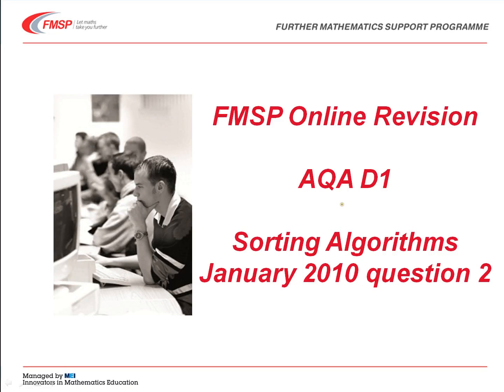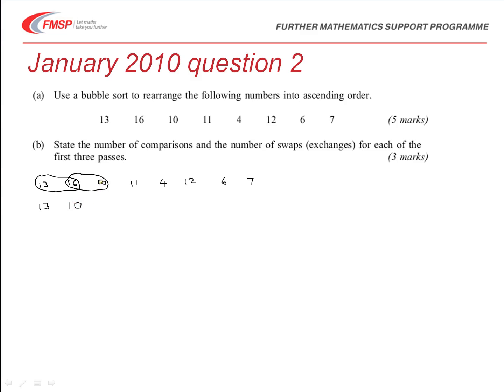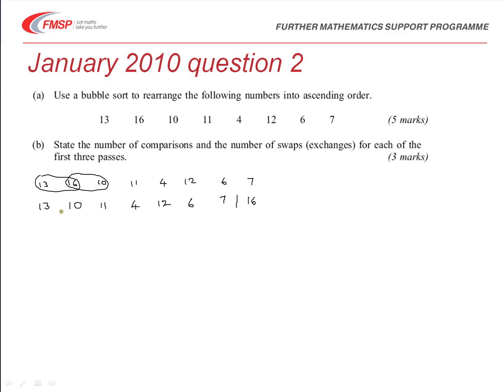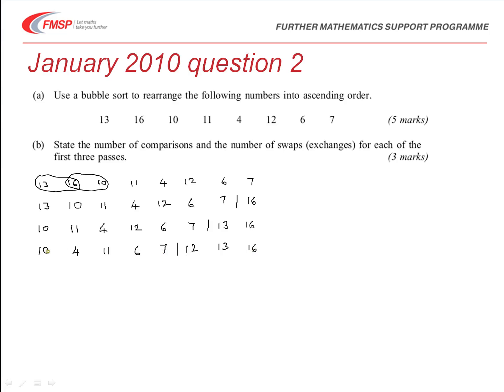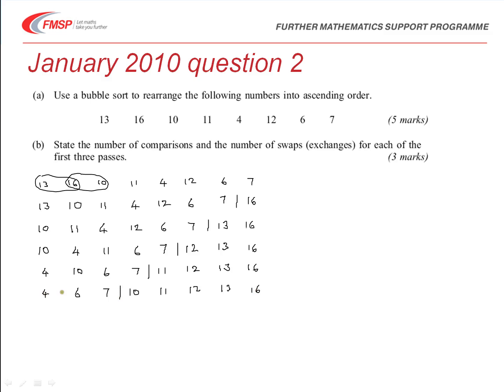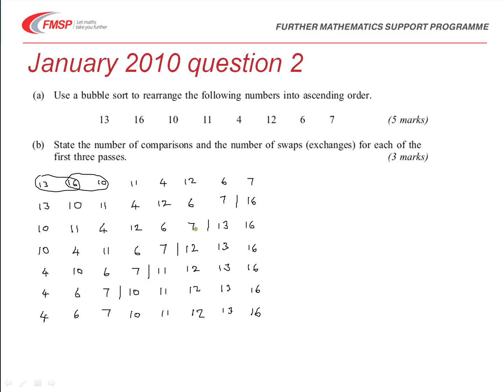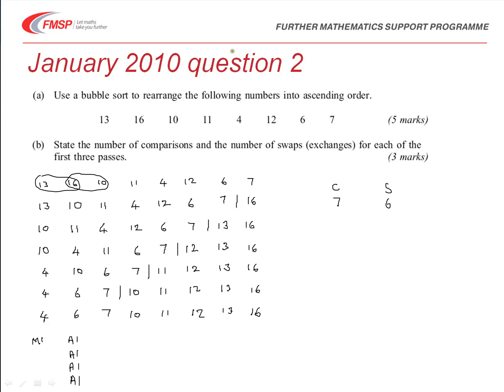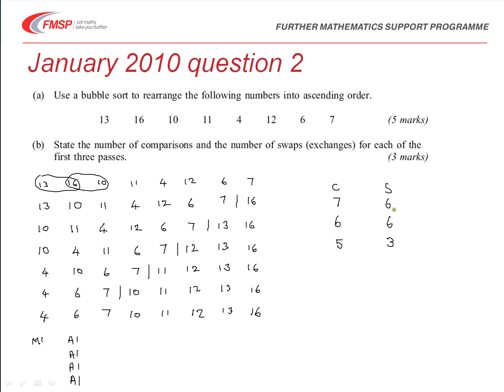FMSP Revision: AQA D1 January 2010 qn 2 Sorting Algorithms